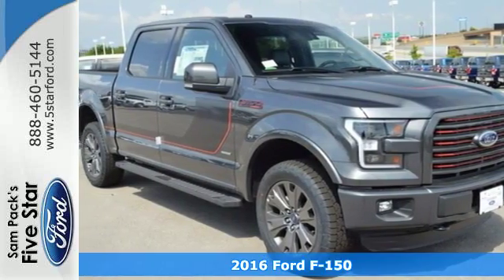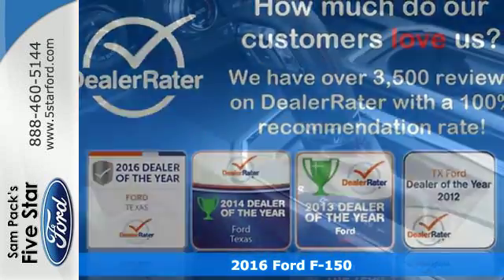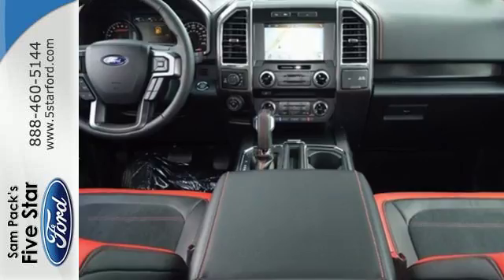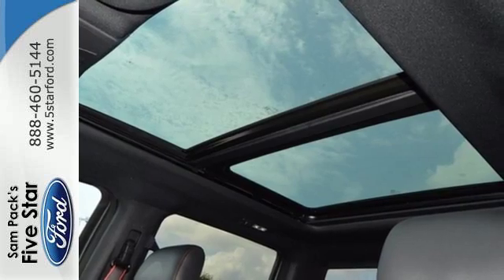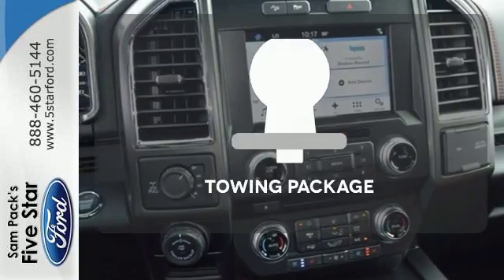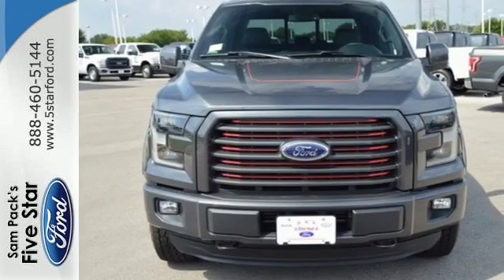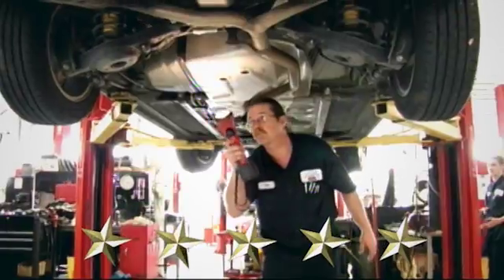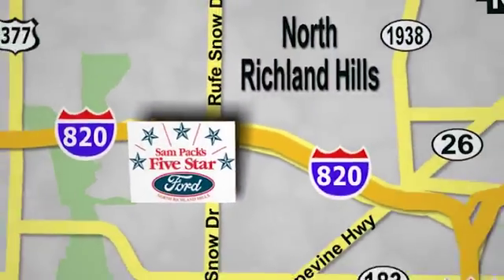New 2016 Ford F-150 North Richland Hills, TX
Year: 2016
Make: Ford
Model: F-150
Trim: Lariat
Engine: EcoBoost 3.5L V6 GTDi DOHC 24V Twin Turbocharged
Transmission: 6-Speed Automatic Electronic
Color: Gray
Stock #: GFC67492
VIN: 1FTEW1EGXGFC67492

Address:
6618 NE Loop 820